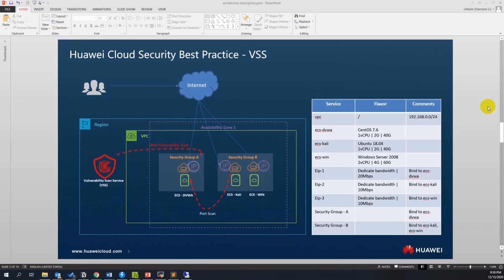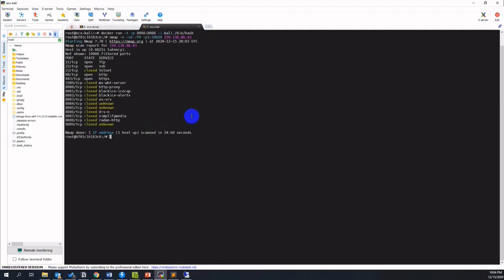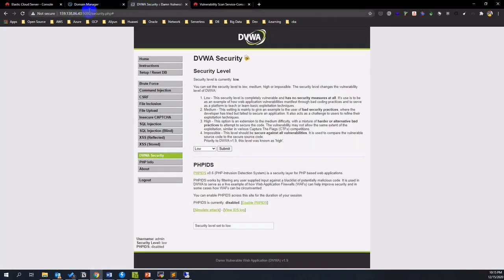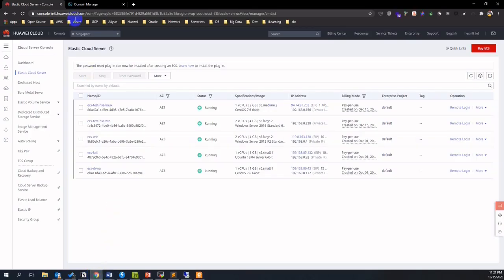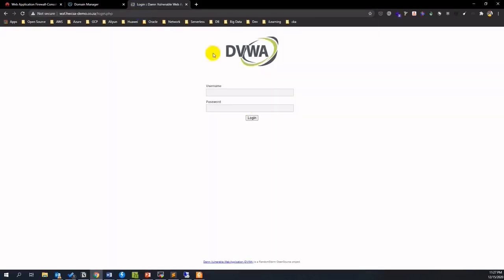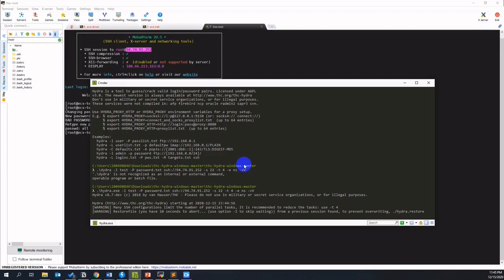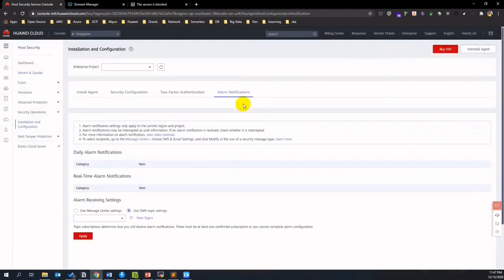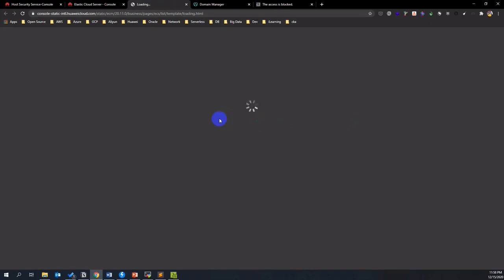Security Services Introduction------HUAWEI CLOUD Demo Series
This demonstration will simulate different scenarios on security attach and how to protect it